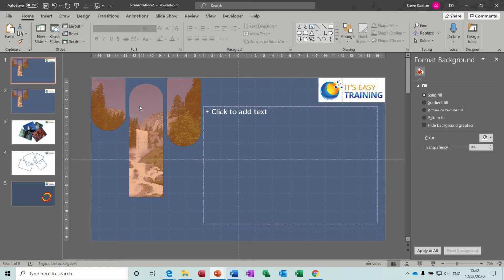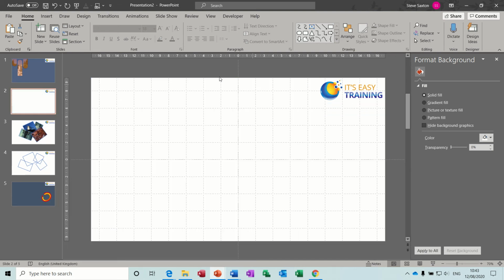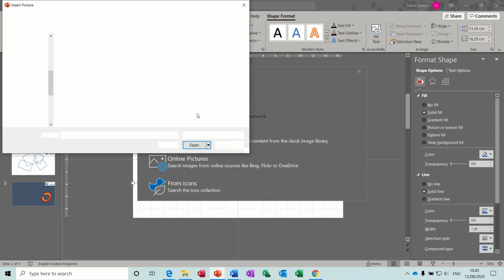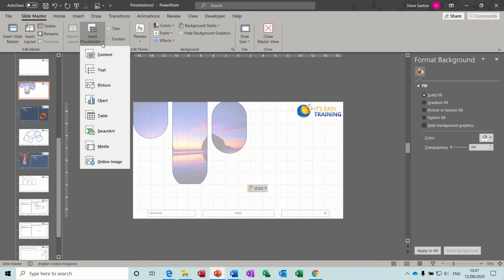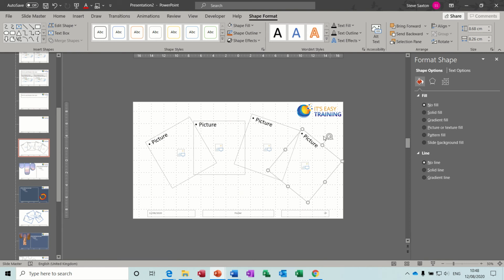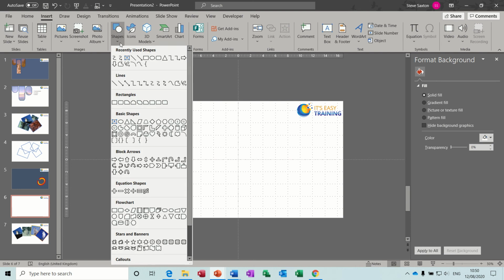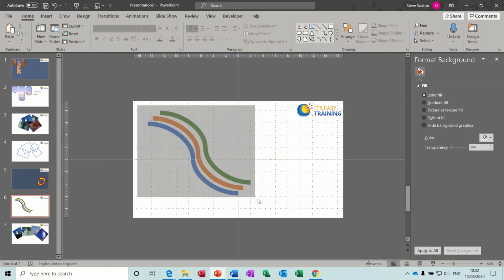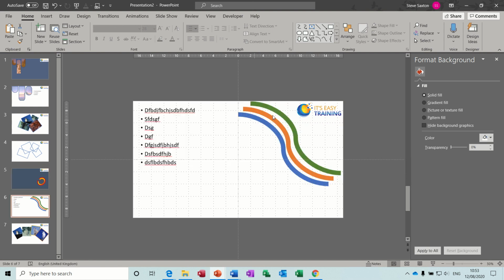Custom Slide Layouts in PowerPoint Slide Master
This video explains how to use Microsoft PowerPoint and get the best out of it. Tips and tricks. The tutorial explains how to add picture frames and text frames in the slide master layout options.  The tutor also explains how to use the Union and Extract features to create unique shapes and designs in PowerPoint.  Create your own layout in the slide master so that you can then use it over and over again, to save time.  Best way to use the layout option is to create a duplicate side in the slide master and then edit the duplicate, leaving the original intact. This is a Microsoft PowerPoint tutorial covering, tips and tricks, master slide view, images, animation, hyperlinks and video
Tips and tricks in PowerPoint

Hi guys, welcome to this session on Microsoft PowerPoint. In this module, I want to have a quick look at how you can create your own custom "slide layout" in the "slide master" for a polished "powerpoint design". This "powerpoint tutorial" showcases various pre-designed slides with different backgrounds and placeholders, offering valuable "powerpoint tips" for any "presentation".